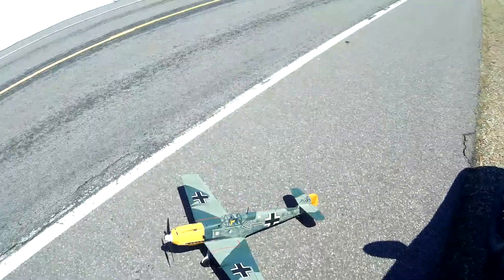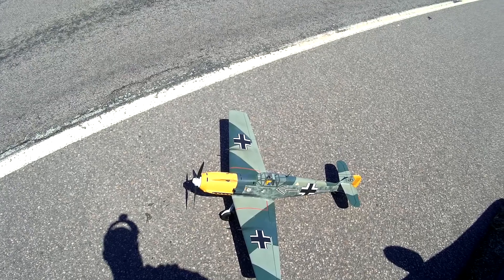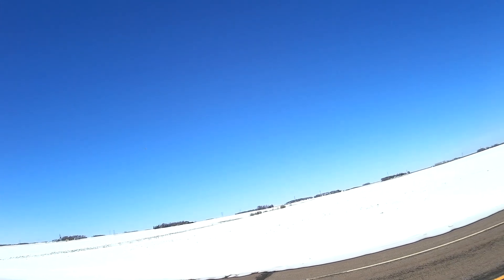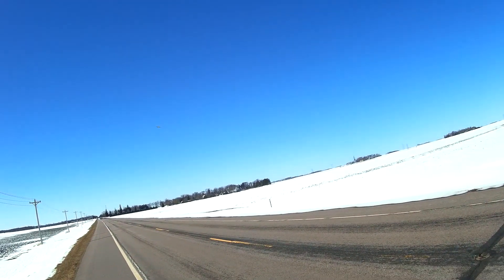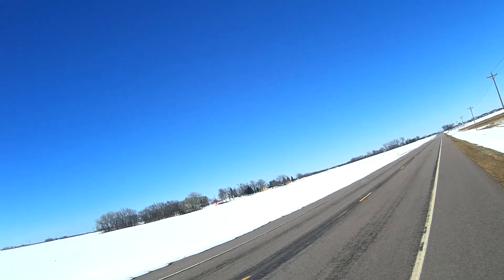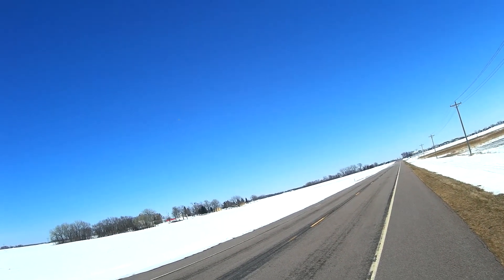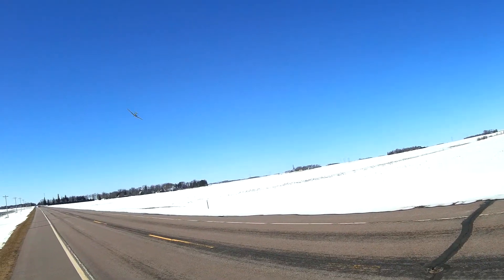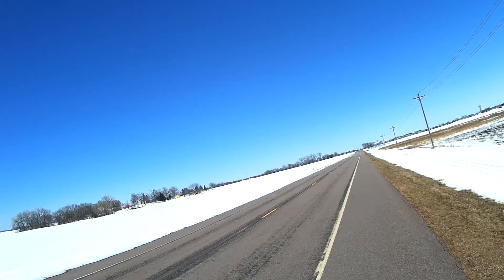Durafly BF-109E 1100mm test flight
durafly BF109E flying on a 2200mah 4S battery. callie graphics the Adolph Galand scheme. typical wacky 109 landing but at least I'M FLYING!! it has been a long winter here in Minnesota and i am really looking forward to another flying season! please stay tuned for new content.